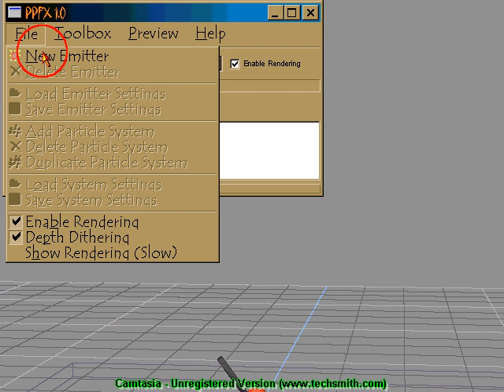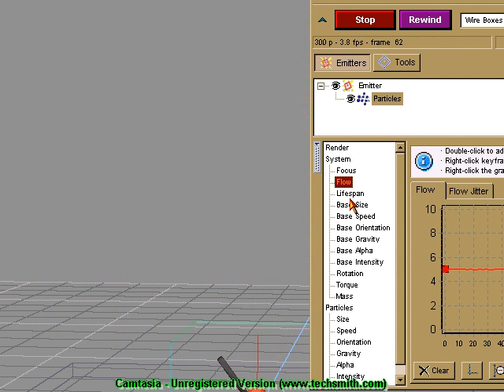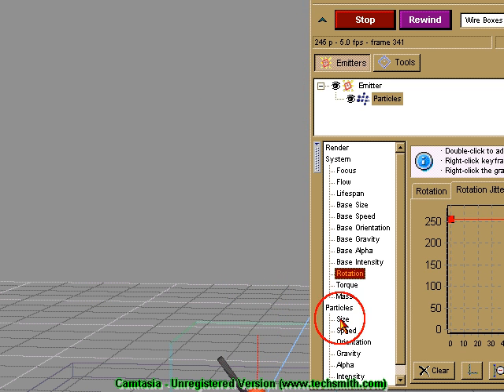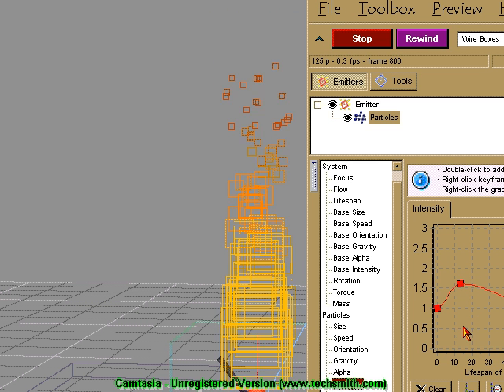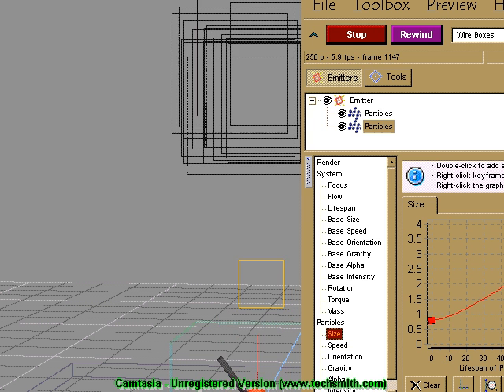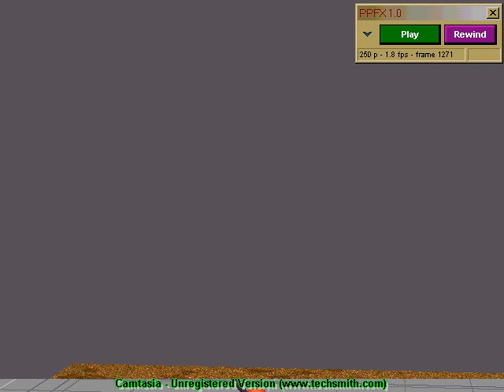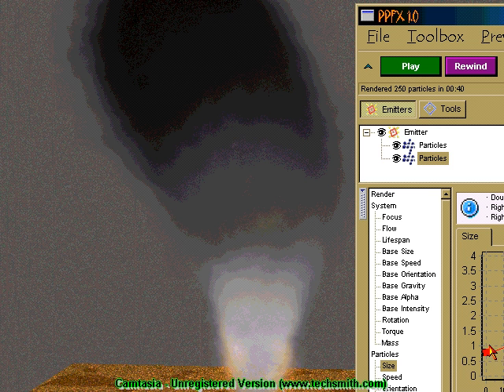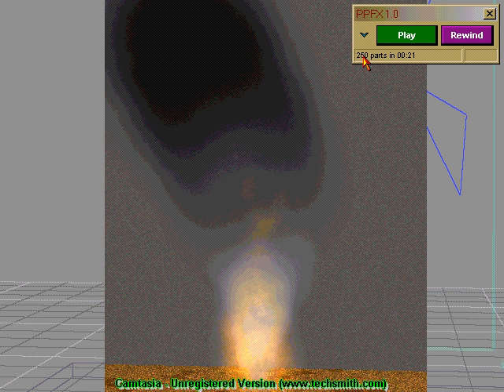trueSpace particles PPFX tutorial